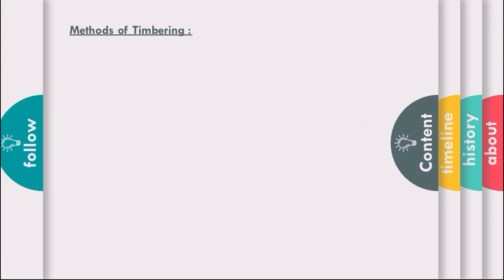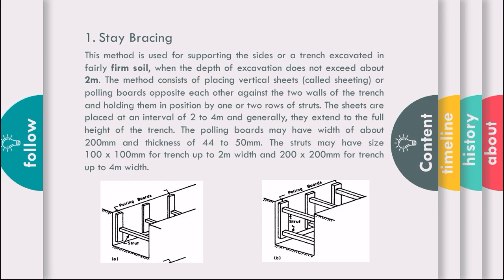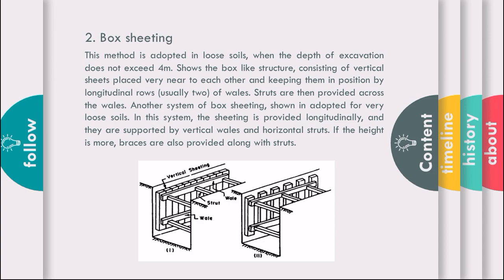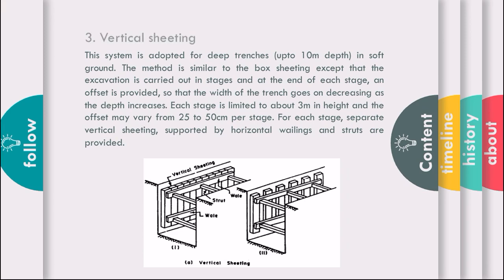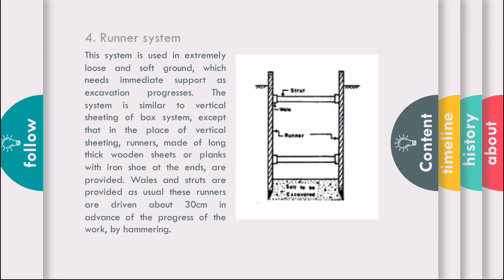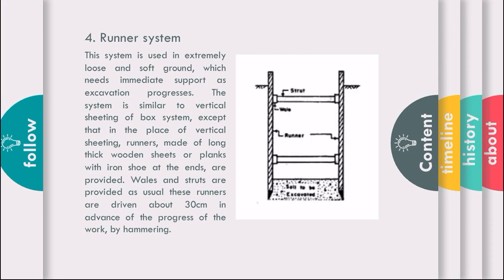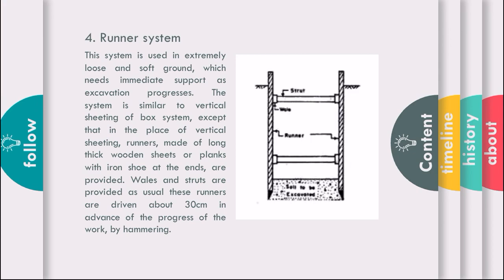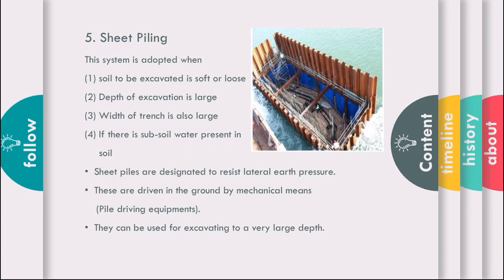Methods of Timbering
Advanced Construction Technology